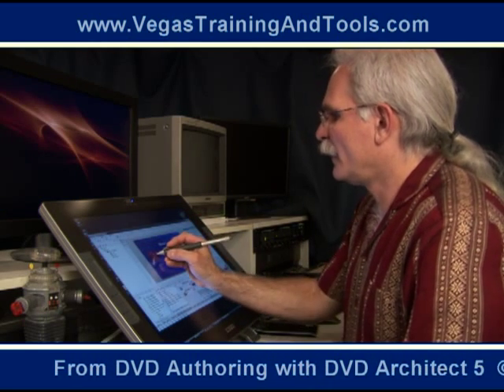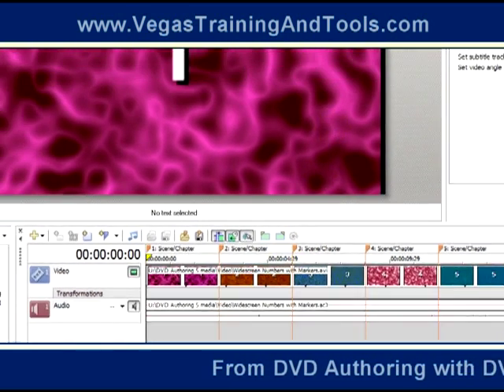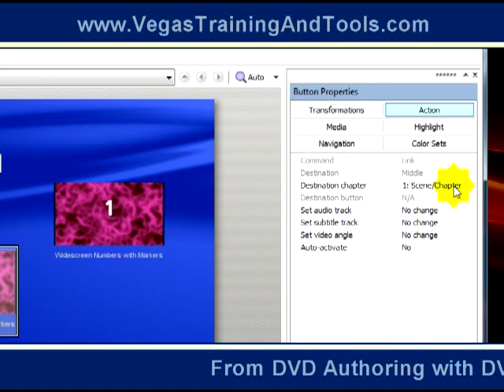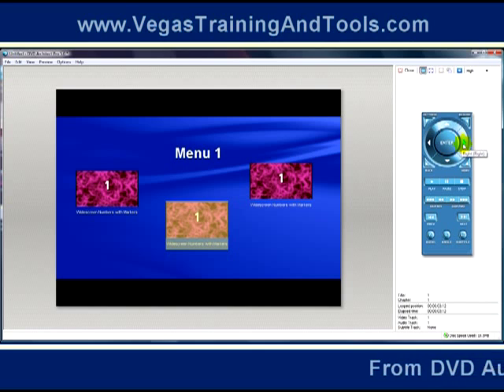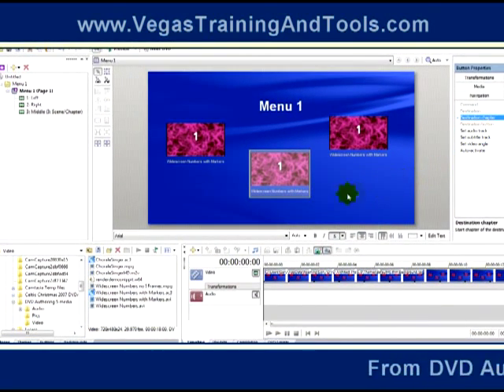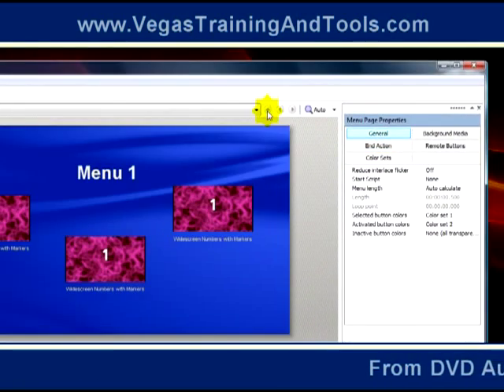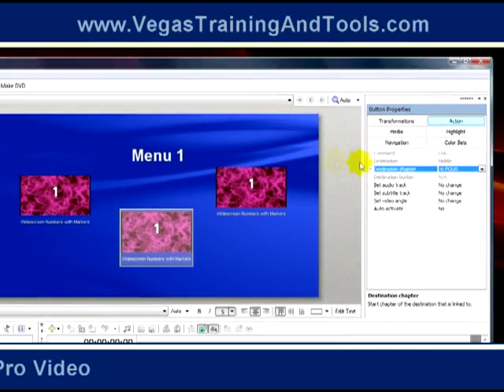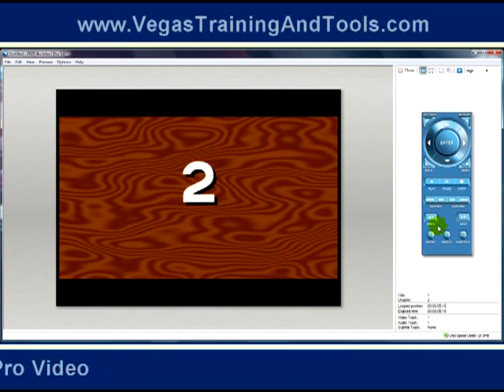DVD Architect - Setting the Destination Chapter for a Button - Gary Kleiner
Sony Vegas and DVD Architect expert Gary Kleiner demonstrates how to set the chapter that a button will activate in this excerpt from DVD Authoring with DVD Architect 5.